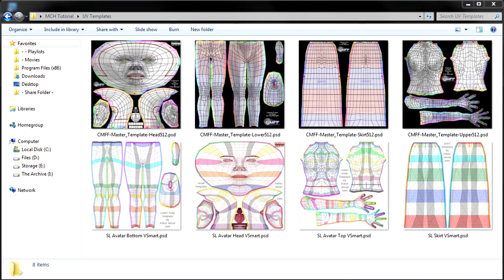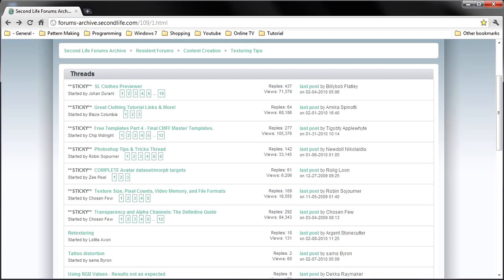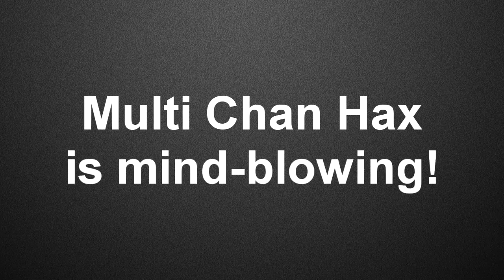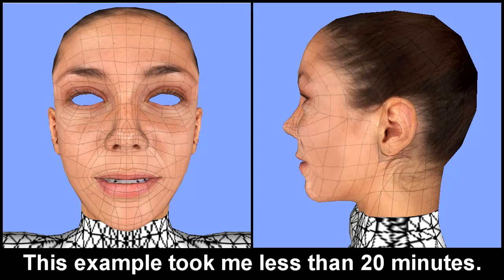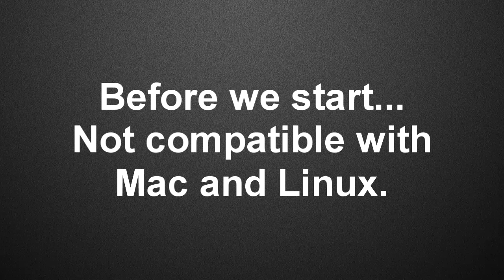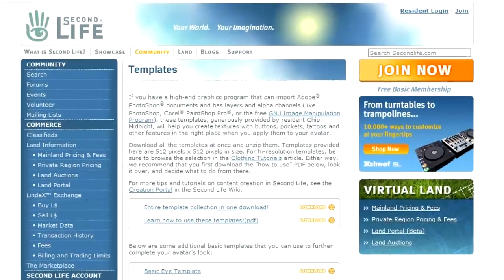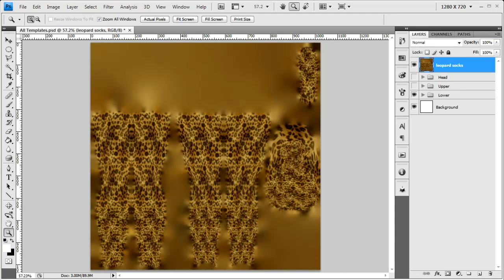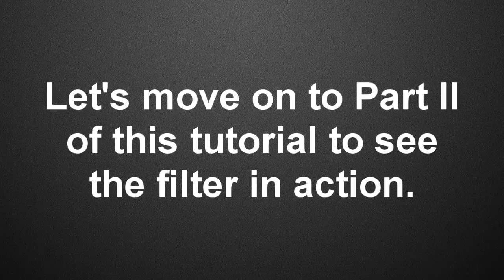Multi Chan Hax Part I- Introduction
Multi Chan Hax gives Second Life clothing and skin creators a whole range of different template layouts to choose from! With Multi Chan Hax you are no longer limited to texturing the standard head/upper/lower UV layouts.

for more details.

If you want to follow along you will need to grab a few things:

PSPI for GIMP users (installation not covered in this video)